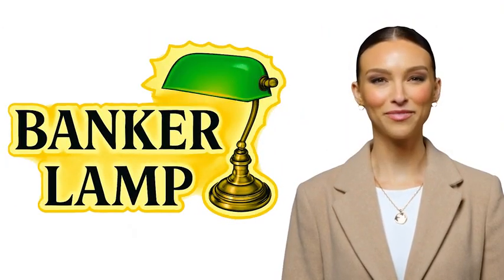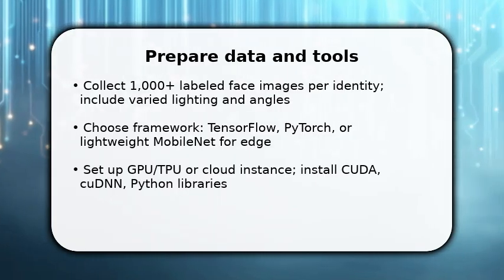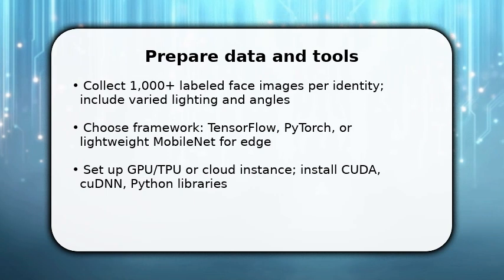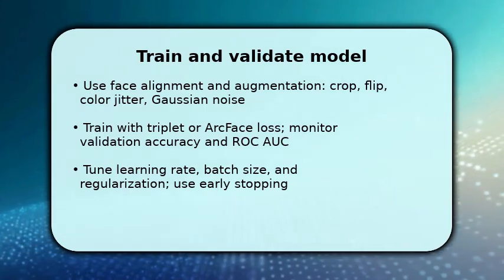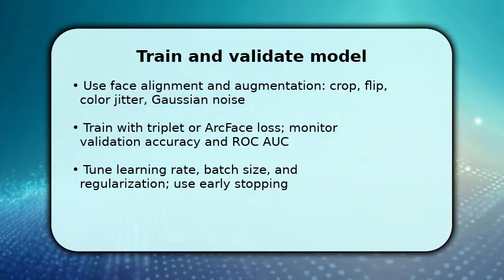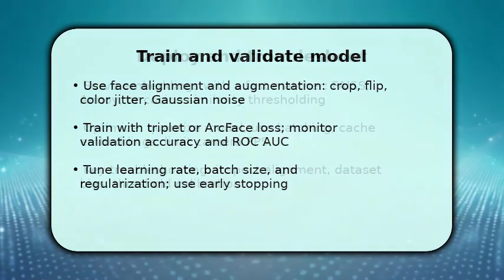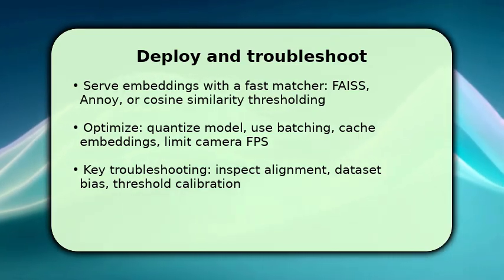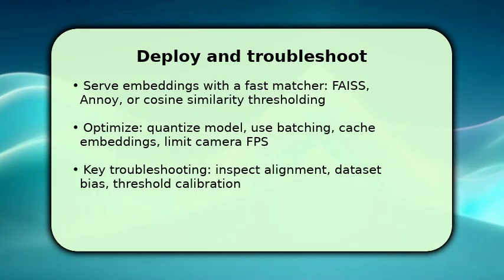How to Make Face Recognition System - Step by Step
How to Make Face Recognition System - Step by Step | 🔒 Surfshark VPN Deal — Stay private and secure. $1.99/mo + 3 Months Free ▸

Dive into the world of face recognition technology as we guide you through creating your own system. This step-by-step tutorial covers essential concepts, from detecting facial features to recognizing patterns and implementing algorithms for accurate identification.

Face Recognition System, Facial Feature Detection, Pattern Recognition Algorithm, Machine Learning Steps,